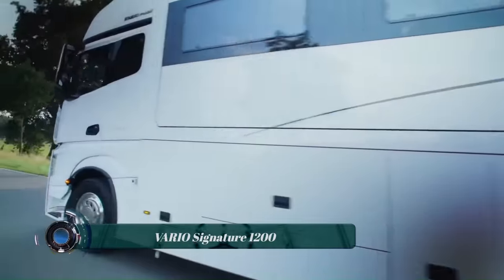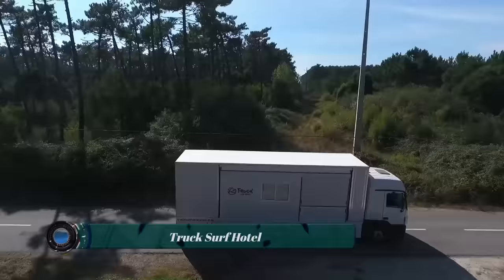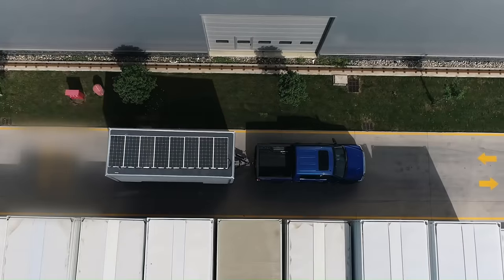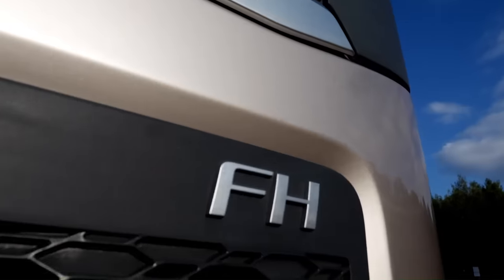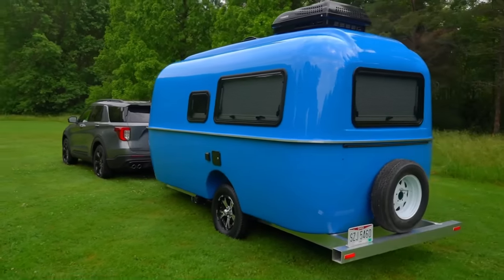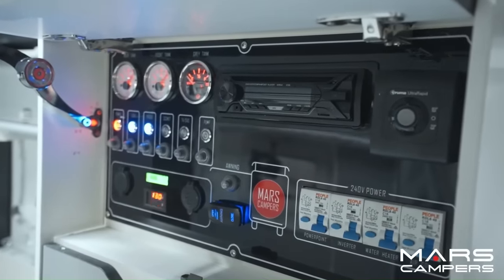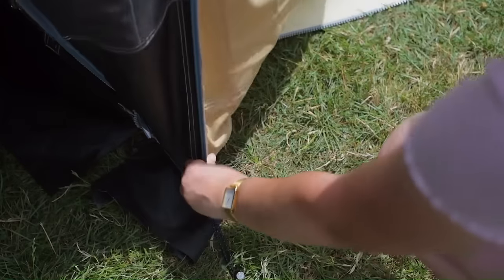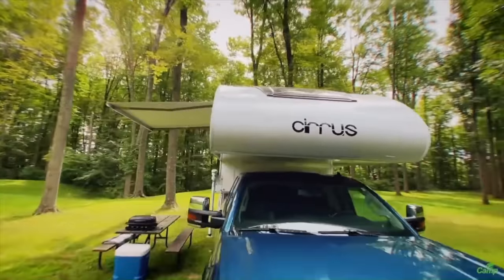15 Luxurious Motor Homes That Will Blow Your Mind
15 LUXURIOUS MOTOR HOMES THAT WILL BLOW YOUR MIND

00:00-intro
00:14-VARIO Signature 1200
01:27-CMC ALUNA Motorhome
02:34-Truck Surf Hotel
03:40-Maxus V90 Villa Edition
04:44-PODX GO Grande S1
05:48-Timbercraft Big Sky
06:51-STX Volvo FH 540
07:55-EarthRoamer SX
09:03-Cortes 17 Camper
10:09-Severn Lamb Double Deck Trolley
11:10-Mars15 Premium
12:15-HOUSEBOAT CLASSIC 180
13:16-Trigano Sequoia
14:21-Microhaus
15:28-nuCamp 2022 Cirrus 820